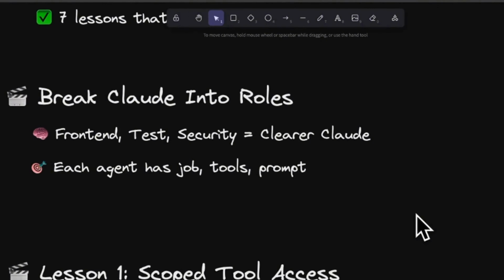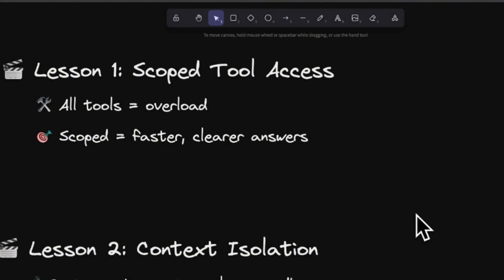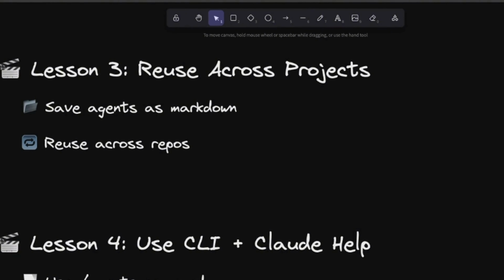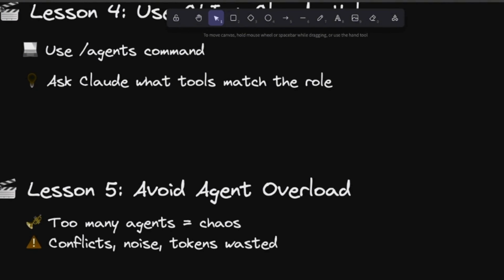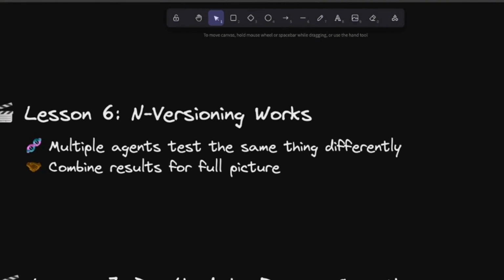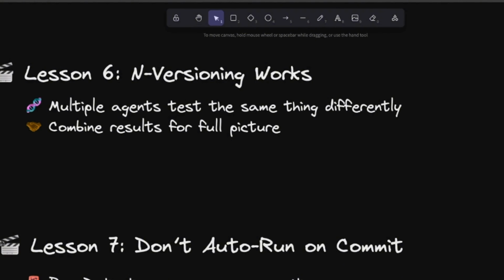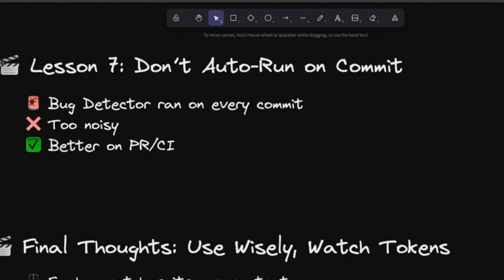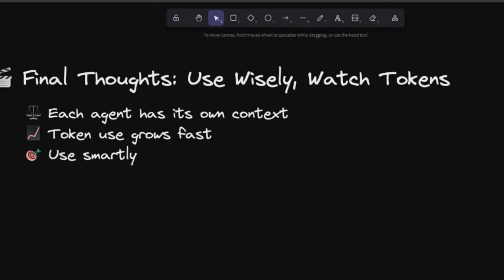Claude Code SubAgents: Worth the Hype?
Claude Code Sub Agents just changed the way we work — but are they actually worth the hype?

After 100+ hours across real-world projects, I’m sharing 7 practical lessons you won’t find in the docs.
No setup walkthroughs. No fluff. Just what works, what breaks, and how to make Claude smarter by dividing it into focused roles.

If you’re building with Claude Code — this might completely change your workflow.
Watch the full breakdown and learn:
1. Why scoped agents improve speed & clarity
2. How context isolation actually works
3. When not to automate agents
4. The power of N-versioning in testing